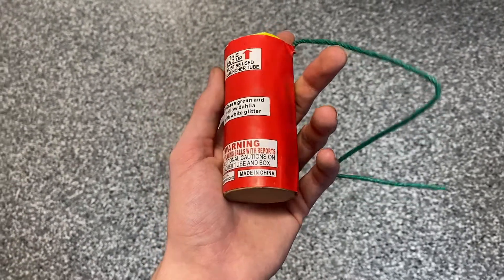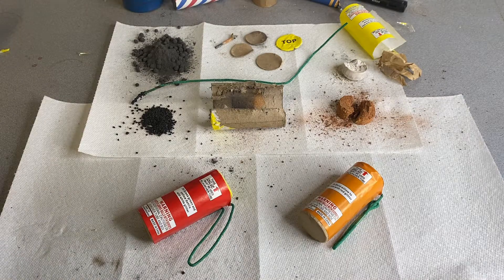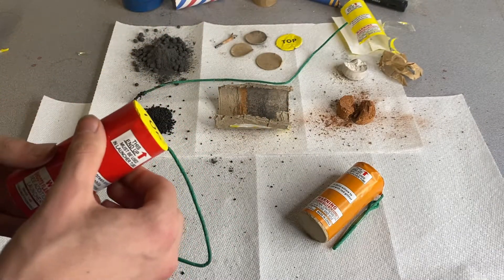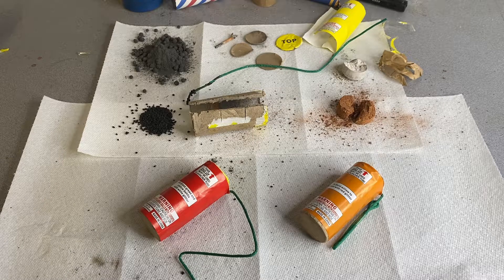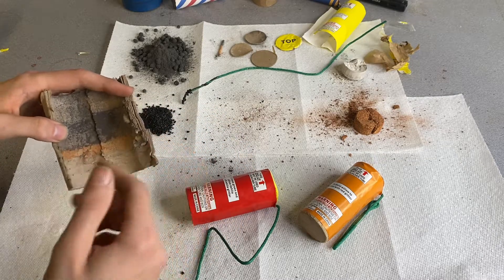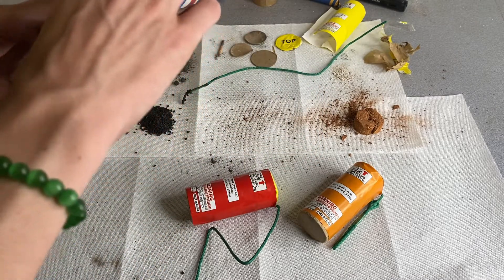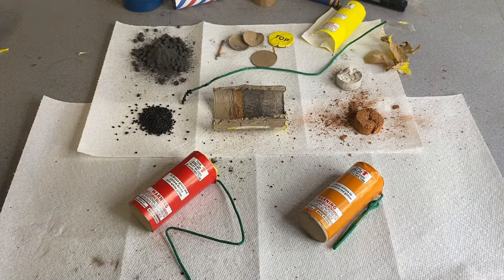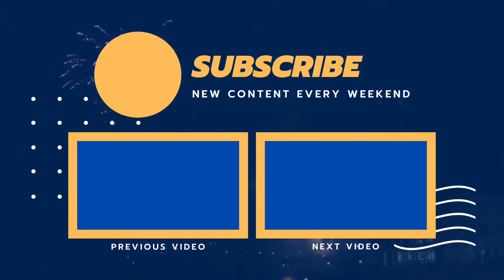What’s Inside Canister Shells?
In this video, I explain what happens inside a canister shell and how it all works. I hope you guys enjoy this video. I’ve been wanting to do this video for a very long time, and I’ve finally been able to do it.